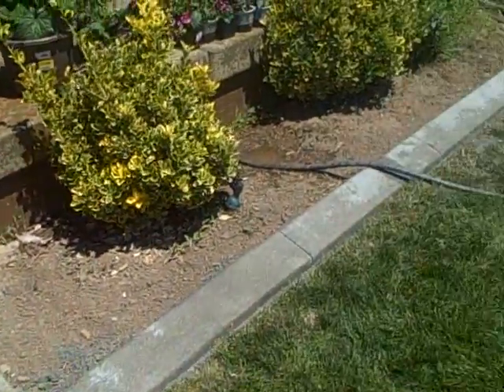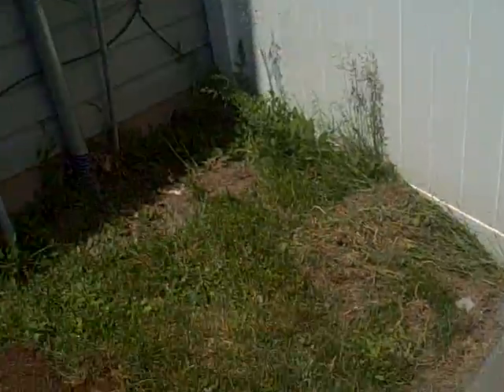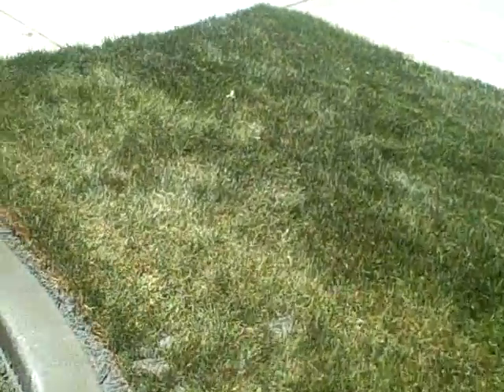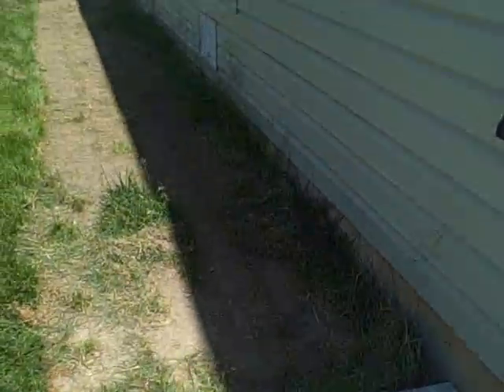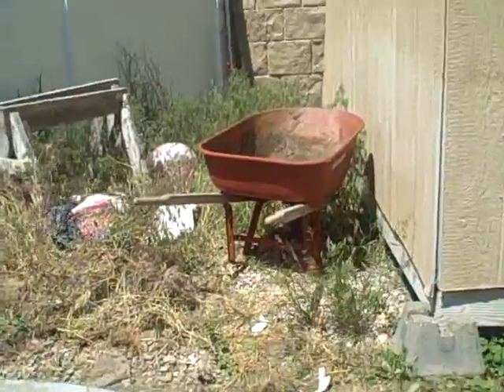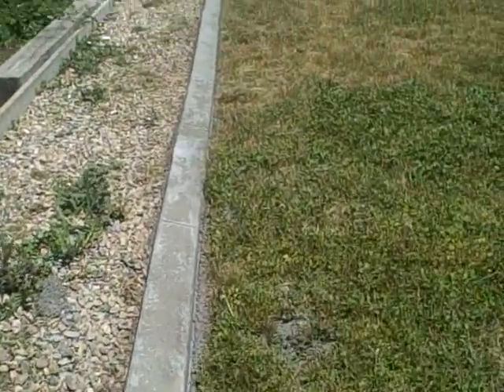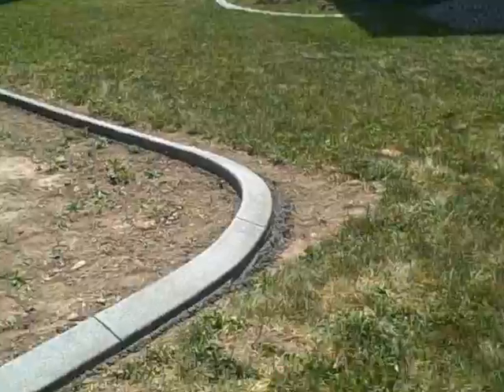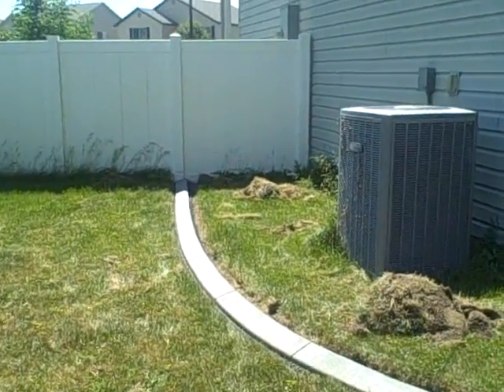Checking out the Yard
new curbing